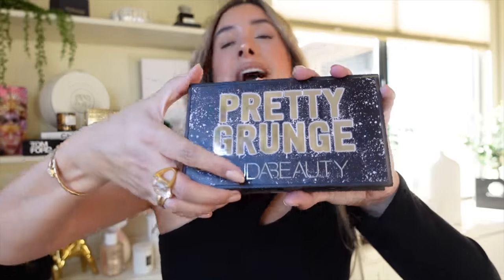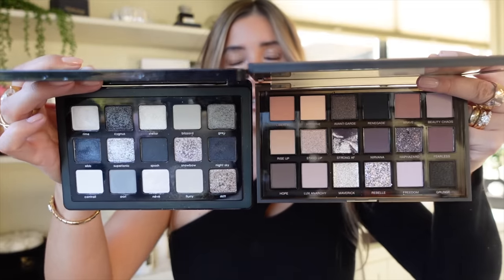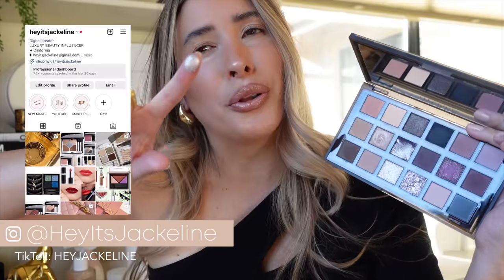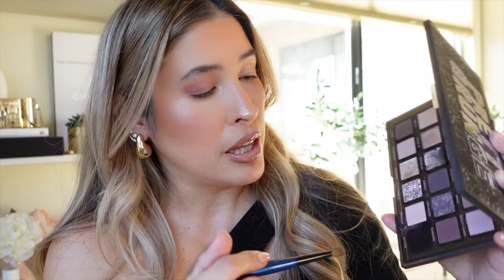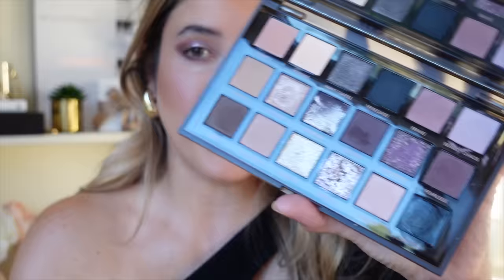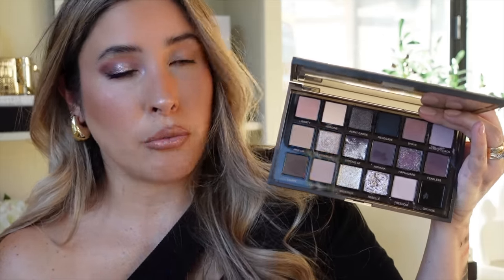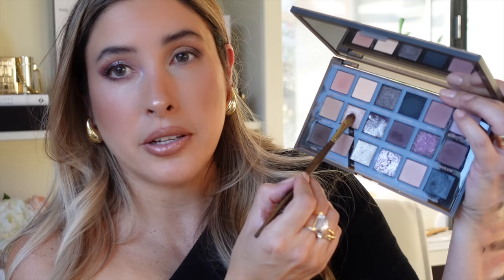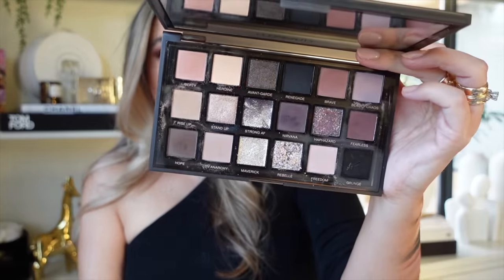HUDA BEAUTY PRETTY GRUNGE : THE MOST BEAUTIFUL EYESHADOW PALETTE FOR THIS FALL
HUDA BEAUTY PRETTY GRUNGE is the most beautiful eyeshadow palette for this fall. This NEW HUDA BEAUTY palette just launched and you can get a discount by using the code: TIMETOSAVE at checkout.

❥ MY MAKEUP
HUDA BEAUTY Pretty Grunge Eyeshadow Palette CHARLOTTE TILBURY The Water Cream
MAKE UP FOR EVER Artist Color Pencil Lip Liner - Anywhere Caffeine

❥ NAIL POLISH
LIGHTS LACQUER Nail Polish

❥ HAIR
DYSON AIRWRAP

DIOR Loyalty Program
REDELUXE $50 OFF Code: JACKELINE